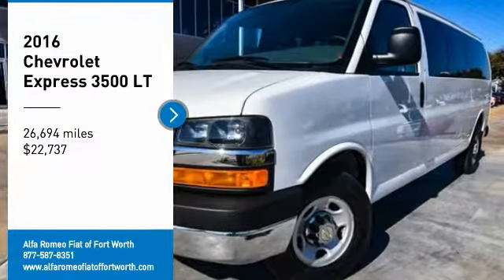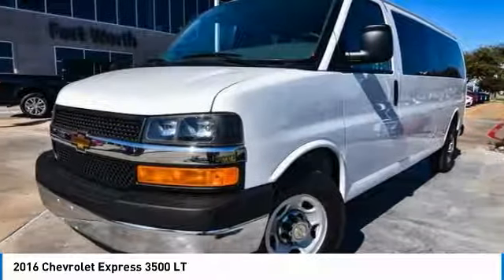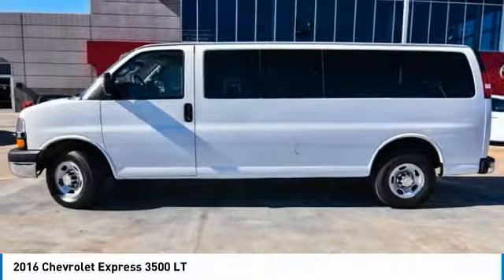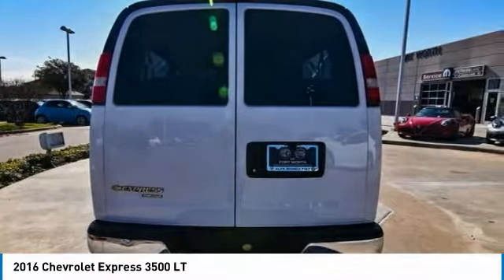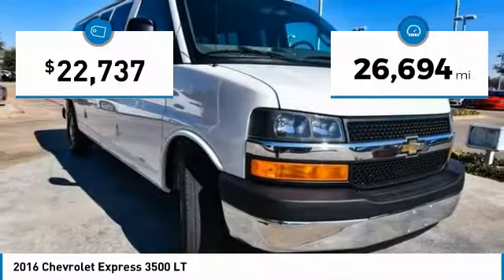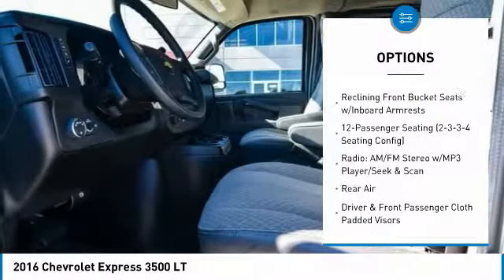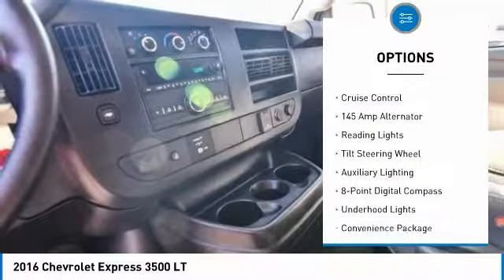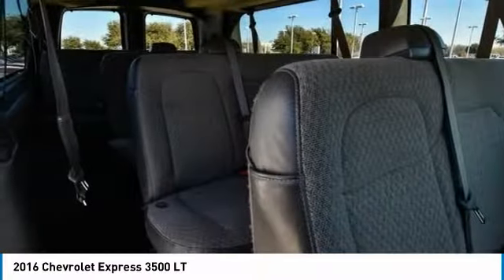2016 Chevrolet Express 3500 Ft. Worth Tx, Arlington TX, Grapevine TX U262929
2016 Chevrolet Express 3500 LT

400 W Loop 820 S

New Price! CARFAX One-Owner. Clean CARFAX. Odometer is 2509 miles below market average! 2016 Chevrolet Express 3500 White LT Passenger Vortec 6.0L V8 SFI Flex Fuel RWD 6-Speed Automatic HD with Electronic OverdrivebrbrbrThank you for considering Alfa Romeo Fiat of Fort Worth. We started in the car business 20+ years ago and decided to use our expertise to serve our customers better than anyone else. From Sales, Service, to Parts Alfa Romeo Fiat of Fort Worth carries with it a dedication to excellence that can't be beat.brbrbrStroll on down and get acquainted with our staff! We're located just off of I820 and I30 on the West side of Fort Worth. We proudly serve Fort Worth, Dallas, Plano, White Settlement, Weatherford, Hurst, Arlington, and Benbrook.